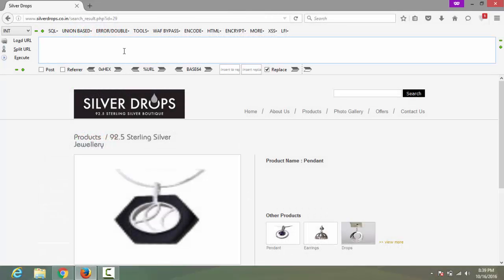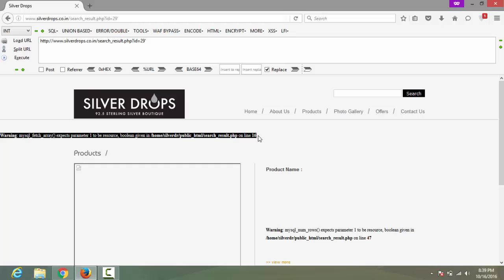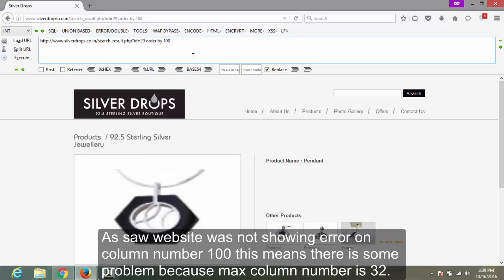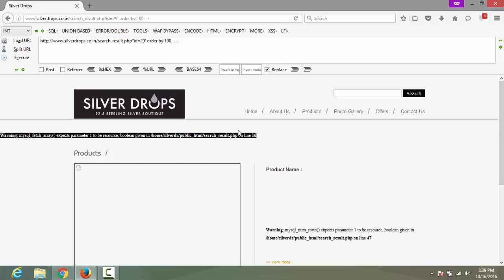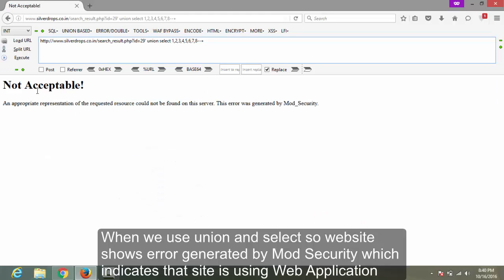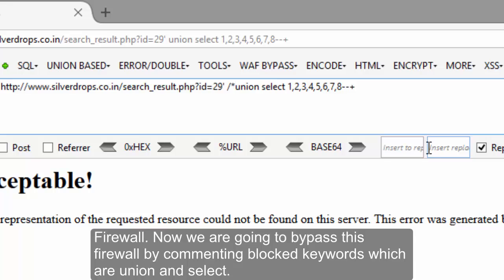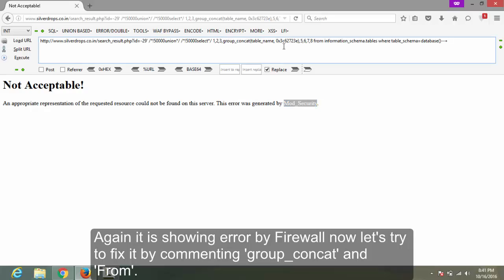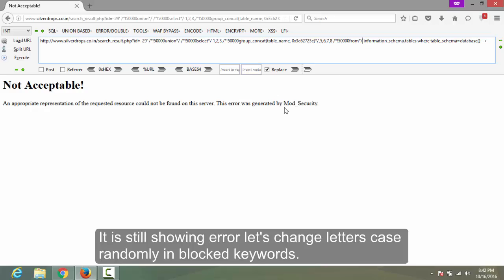SQL Injection: Lesson 2 - SQL Injection WAF (Web Application Firewall) Bypass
A web application firewall (WAF) is an application firewall for HTTP applications. It applies a set of rules to an HTTP conversation. Generally, these rules cover common attacks such as cross-site scripting (XSS) and SQL injection. While proxies generally protect clients, WAFs protect servers.

In this video you will learn how to bypass web application firewall in SQL Injection.